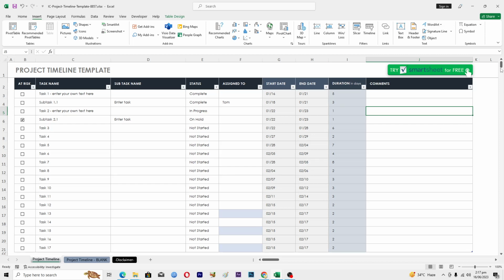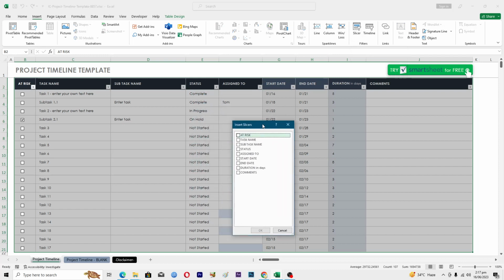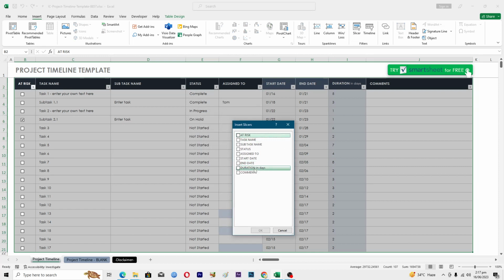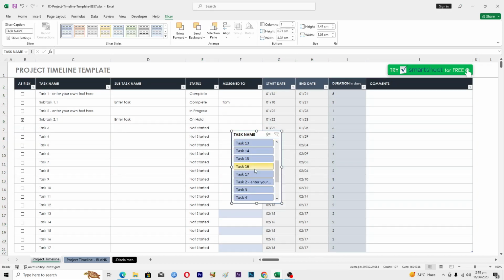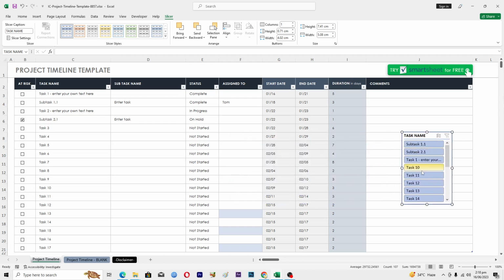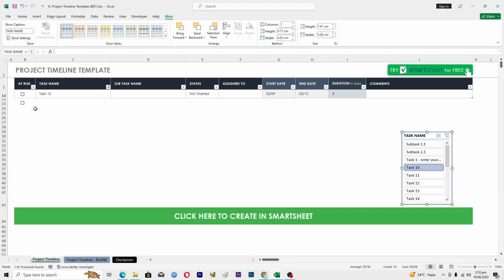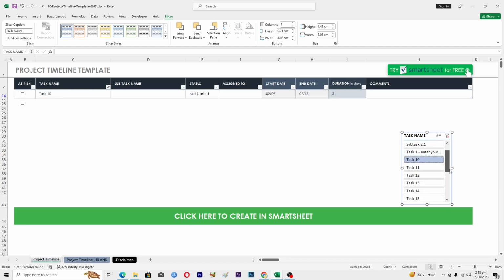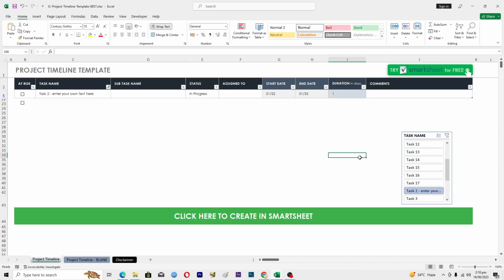How To Use Excel Slicers to Filter Data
excel microsoftexcel Learn how to use excel slicers to filter data in Microsoft Excel.